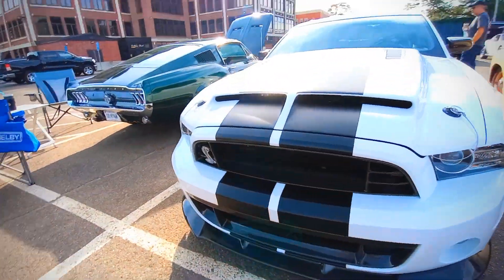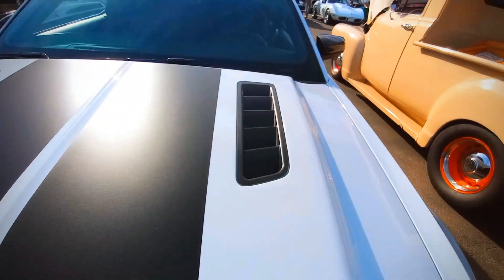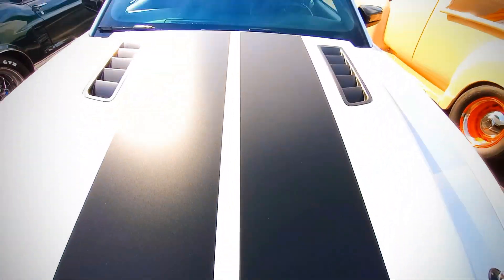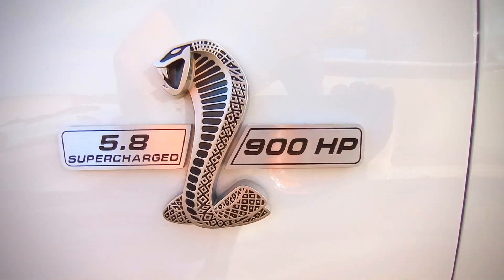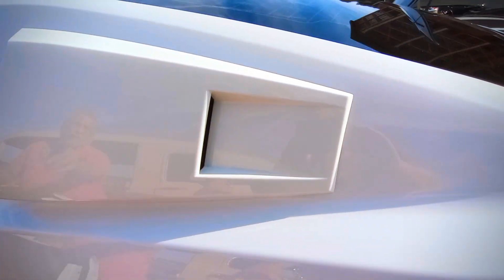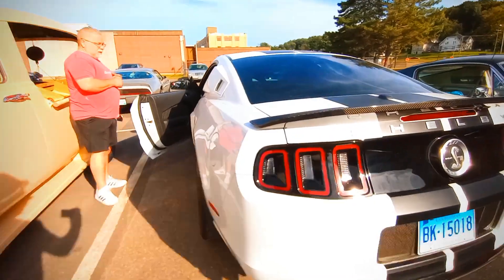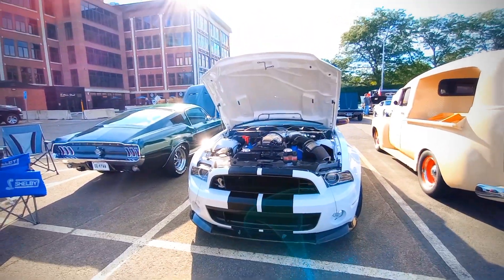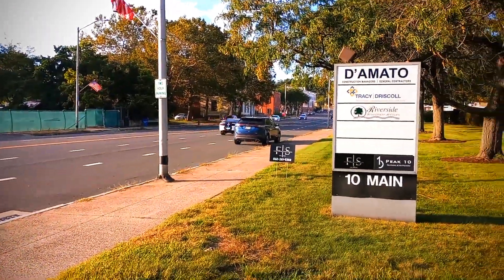NFS 2014 Ford Shelby GT-500 5.8L V8 900HP Ext White/With Black Racing Stripes Complete Tour